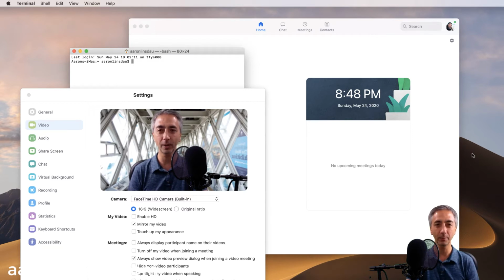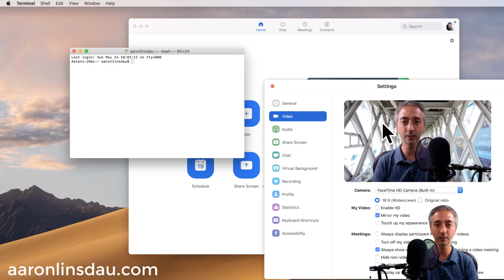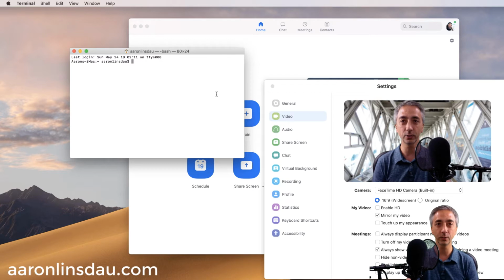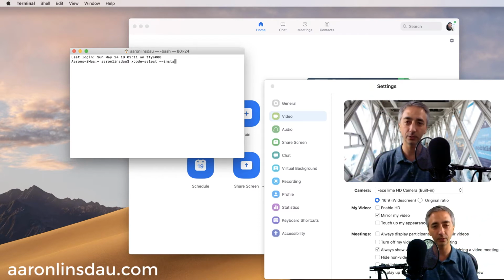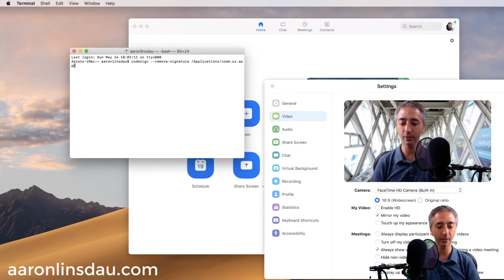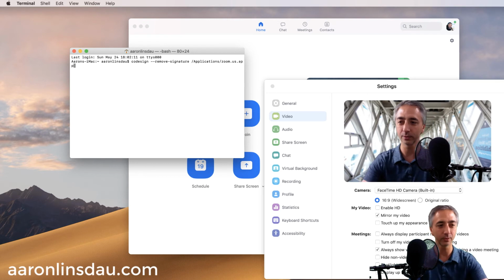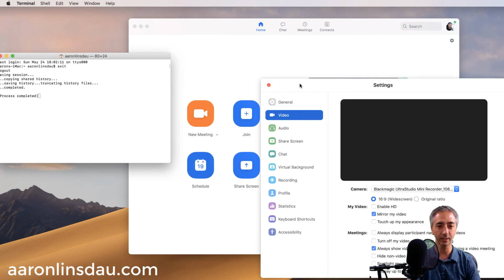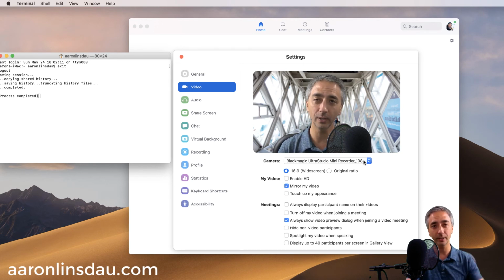How to Get Zoom 5.0.x Recognize External Cameras and Virtual Cameras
Aaron shows you how to make your external and virtual cameras work with Zoom 5.0.x on your Mac. Zoom added new safety features that completely disabled external cameras and virtual cameras from OBS. Once you type in these easy to lines of code, all of your cameras will appear again.
2 lines of code you need to type into Terminal
xcode-select --install
codesign --remove-signature /Applications/zoom.us.app
This works for the Black Magic UltraStudio Mini Recorder HDMI to Thunderbolt adapter.